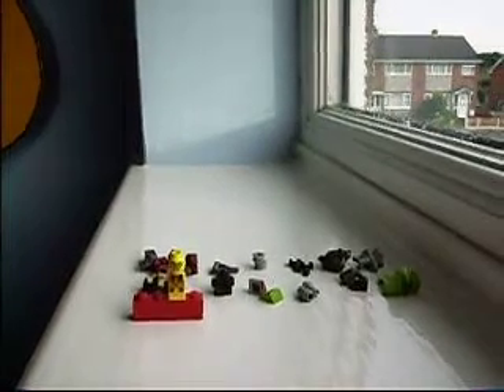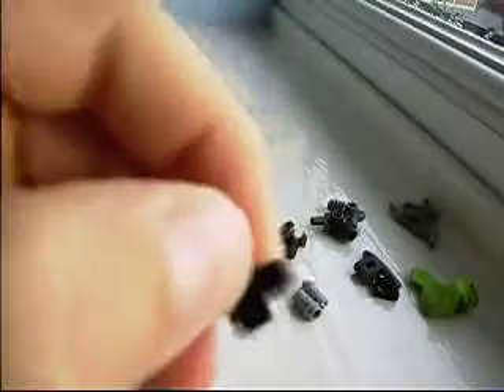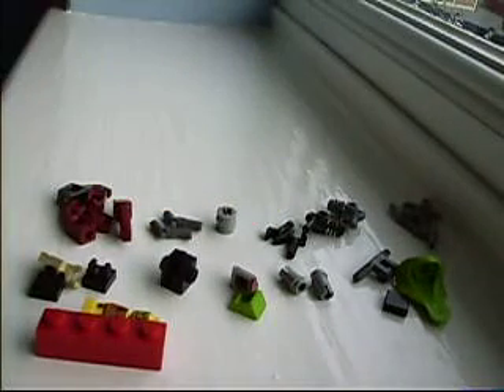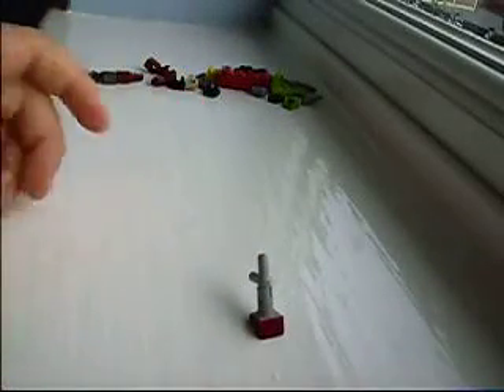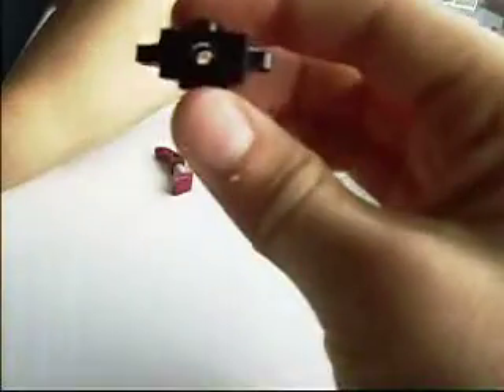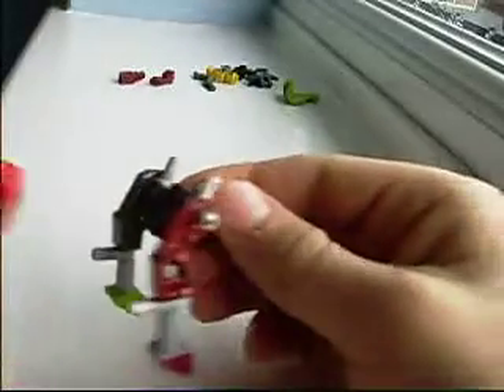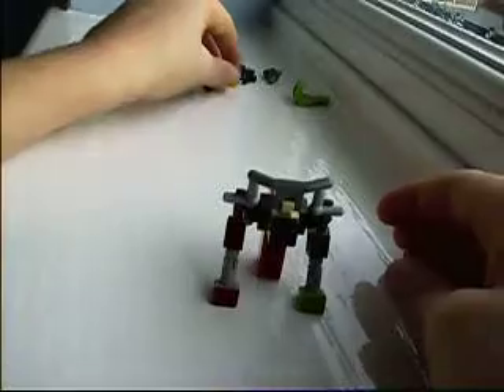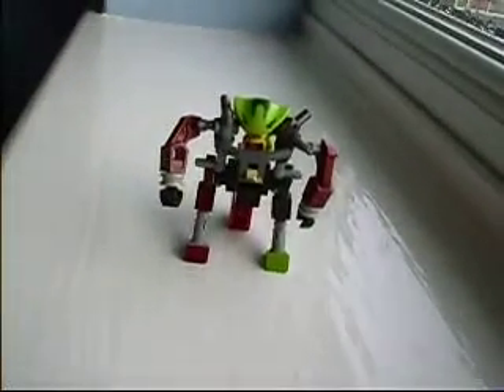How to make a Lego Robo Suit - by Matt aged 9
A detailed easy to follow video of how to make a Lego Robot suit